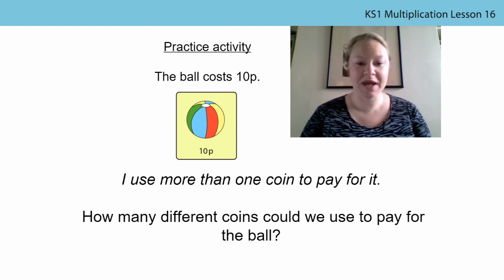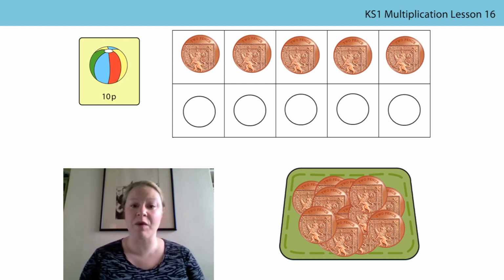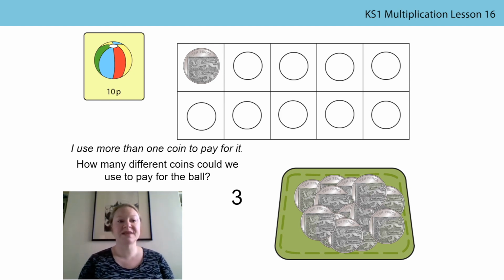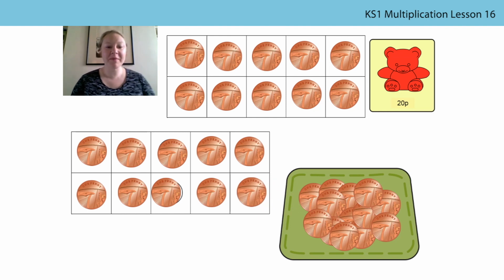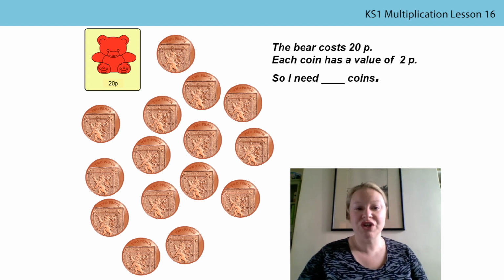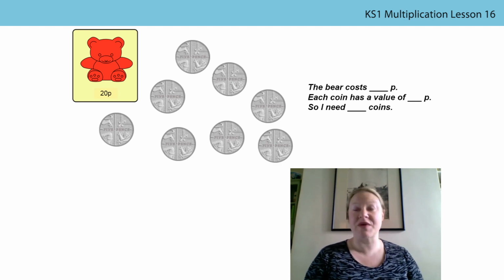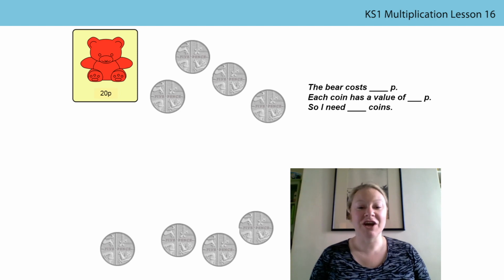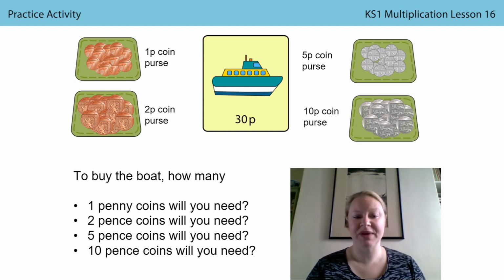16. How many coins are needed to buy an item?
The sixteenth lesson on multiplication, aimed at Year 1 and 2 pupils, in a series produced by the NCETM during the school closures period in summer 2020. For a full list of lessons aimed at all primary school age-groups, go